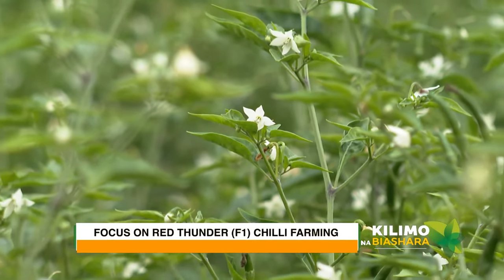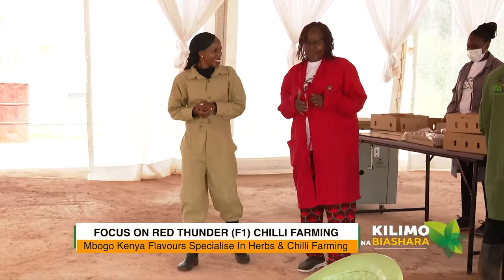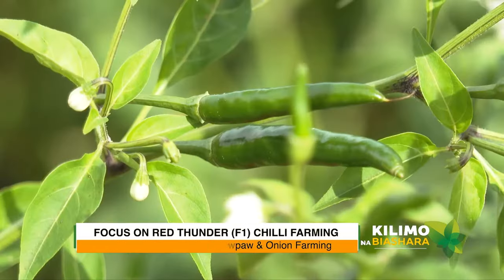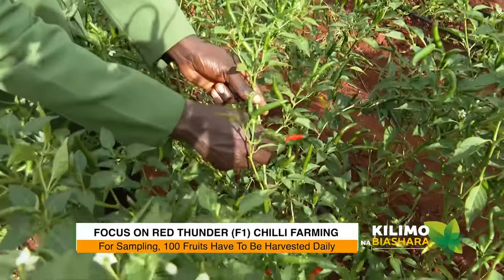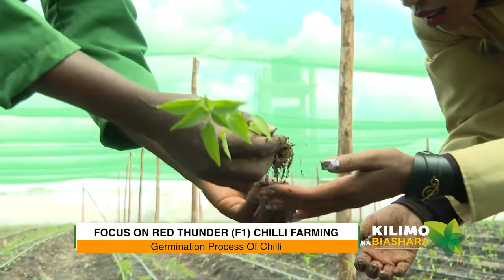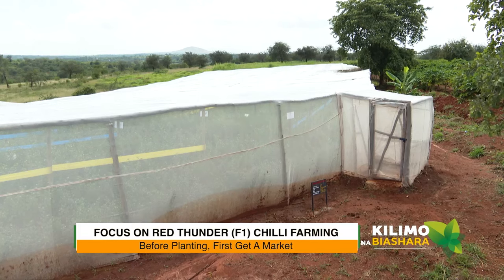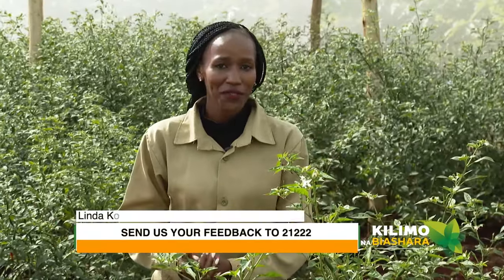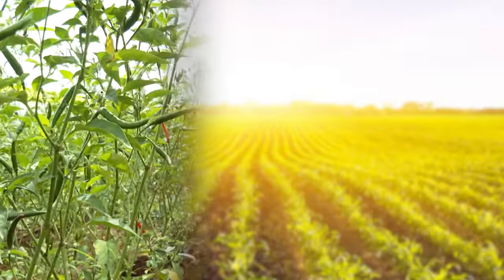Focus on Red Thunder (FI) Chilli farming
In Kenya, regions such as Eastern, Coastal, Rift Valley and parts of Central Kenya offer suitable climatic conditions for chilli cultivation. Chilli farming in Kenya has become an increasingly attractive venture for farmers as chillies are becoming a necessary household ingredient.